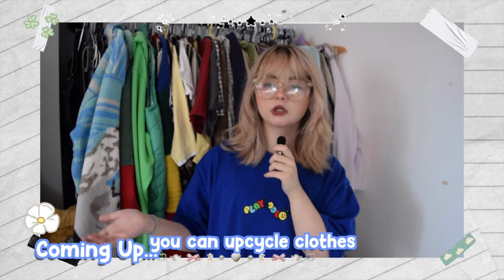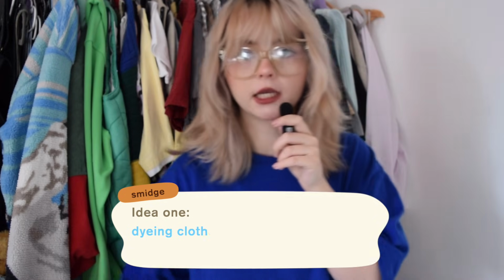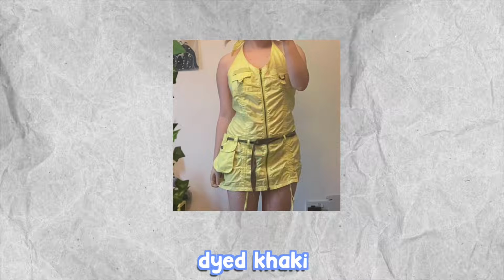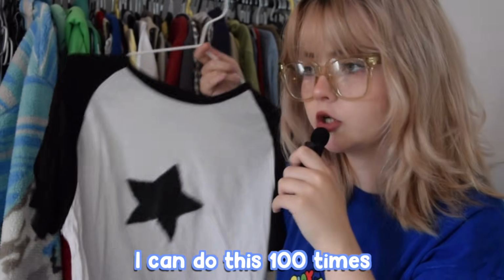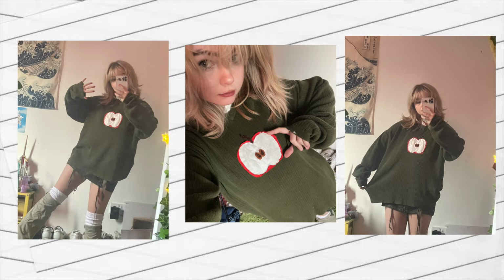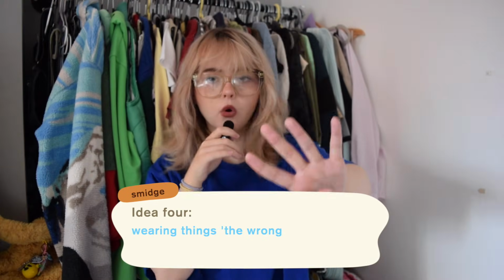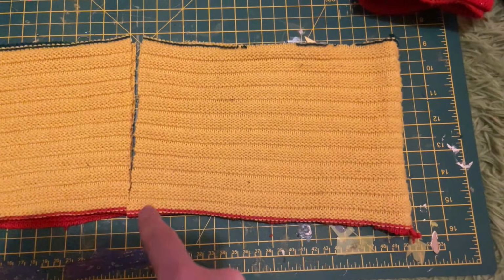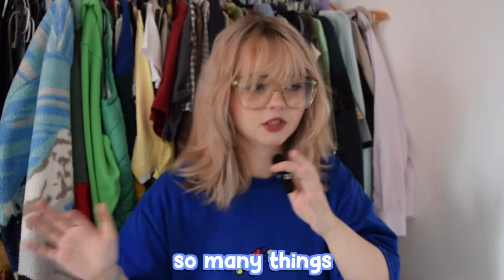how to upcycle clothes (easy!) ✦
here are 5 really quick and easy ways to rework / upcycle clothes :33 which was ur fave?? merch and style bundles